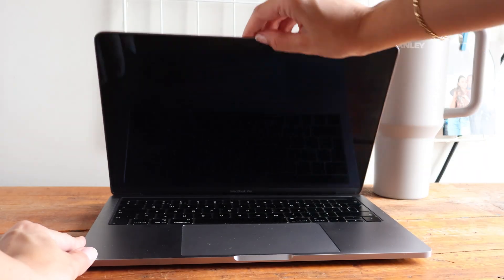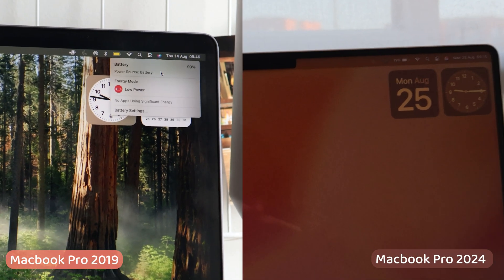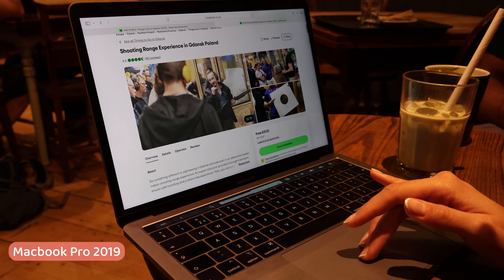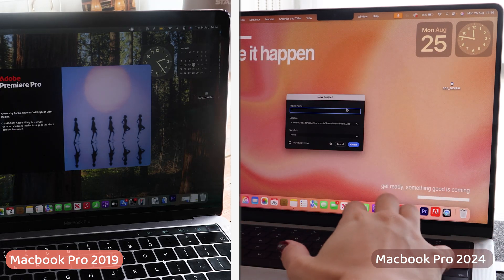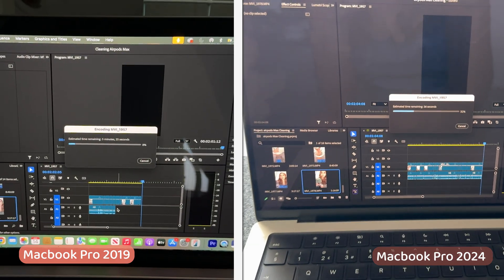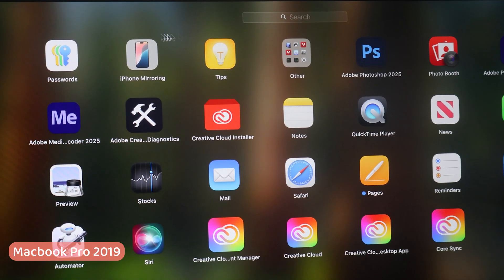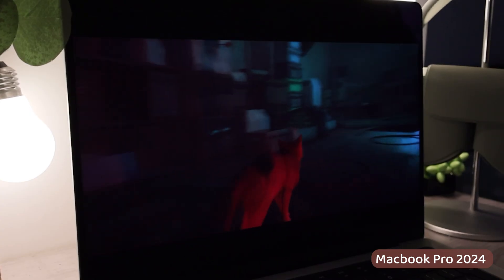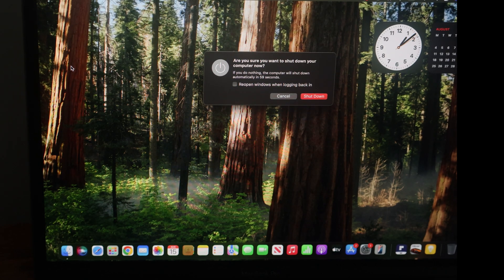Apple Macbook Pro M4 Day in the Life Review VS Intel Macbook Pro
What happens when you put a 2019 Intel MacBook Pro head-to-head against the brand-new M4 MacBook Pro?..

I spent an entire day using both — editing videos, browsing, gaming, multitasking, movie and Youtube streaming.

In this video, I’ll show you exactly how my daily workflow has changed since upgrading from the 2019 MacBook Pro to the M4 — and why I was completely wrong thinking my old MacBook was “good enough.”

Things I notice:
-Performance & real-world speed
-Battery life — all-day or all-drained?
-Noise & heat (is Intel still a mini space heater?)
-Everyday experience — display, keyboard, and design

Background Specs:
MacBook Pro 2019 — 13” Retina, Intel Core i7
MacBook Pro M4 (2024) — Apple’s newest chip

Are you still with an Intel Mac, or have you joined Team Apple Silicon?

Time stamps:

Intro 00:00
Tech specs 01:19
AI in Notes 03:30
Web browsing 04:25
Video Editing 06:03
MP 2019 Fan noise 07:24
YouTube 09:12
iPhone Mirror 11:28
Gaming 11:47
Netflix 14:30
Final thoughts 15:30

Thank you for supporting my channel so far!
✨Sub count: 8,770 --- LETS GET TO 10K by 2026!